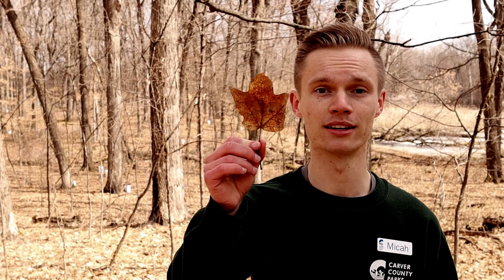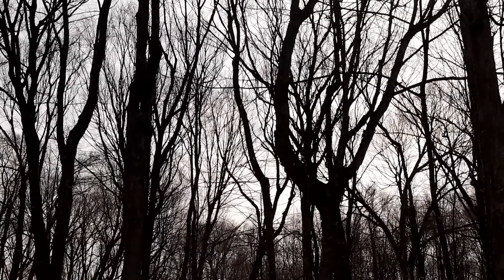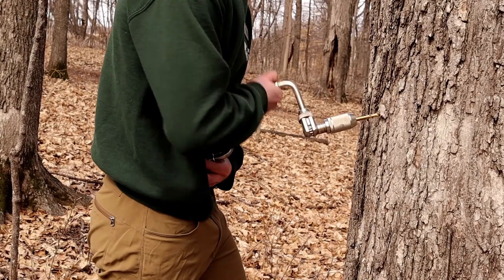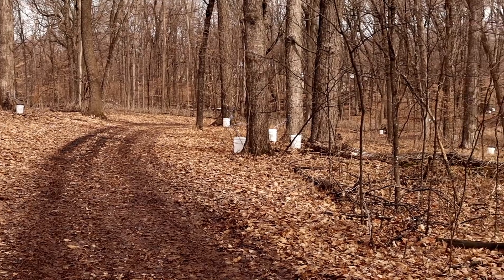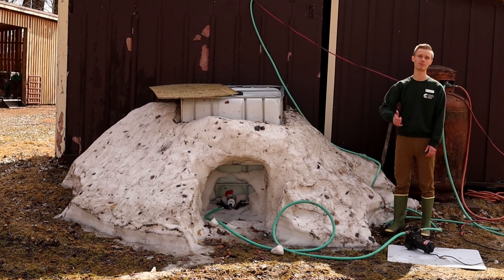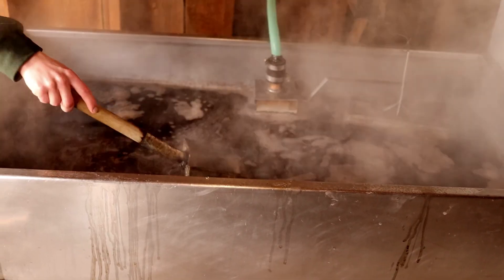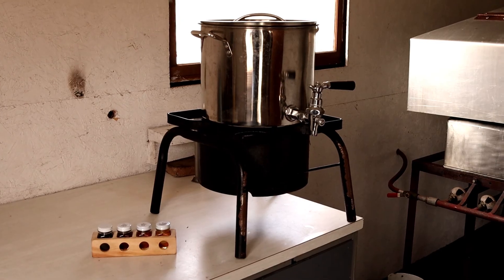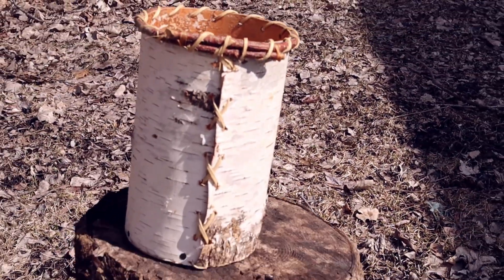Maple Syrup Virtual Tour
A virtual tour of the maple syruping process at Baylor Regional Park in Norwood Minnesota.

This educational video leads you through the science and history of maple syruping as well as the process of identifying a maple, tapping the tree, and boiling the sap.